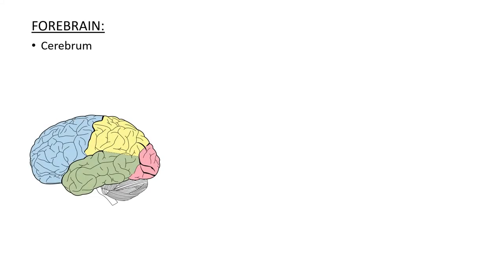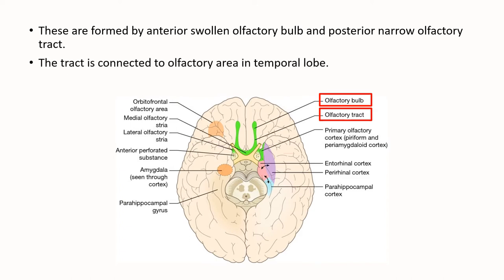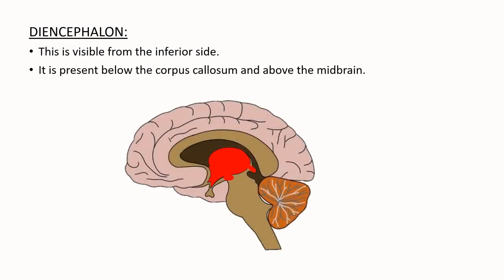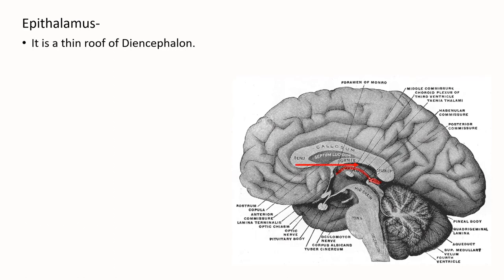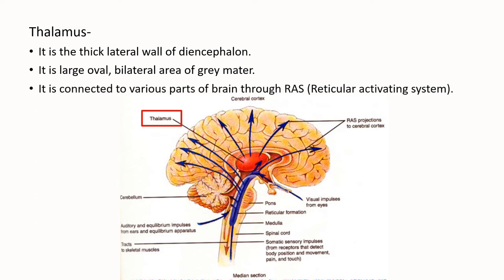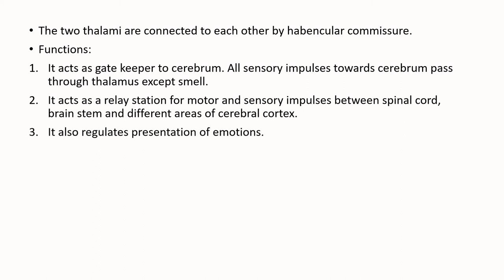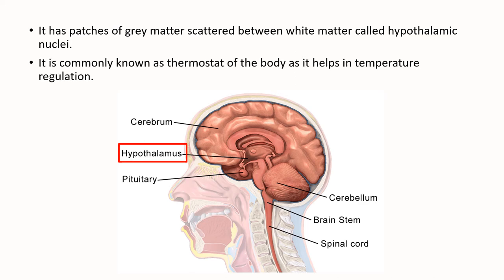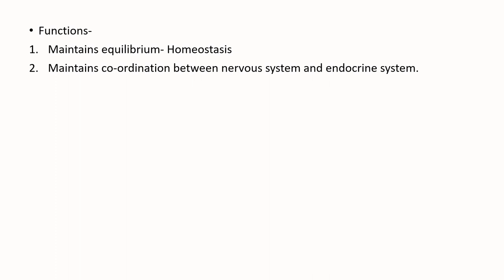FOREBRAIN- II || OLFACTORY LOBES & DIENCEPHALON || NEURAL CONTROL & CO-ORDINATION || BIO || STUD-E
This session will mainly be about BRAIN STRUCTURE.
Topic: CEREBRUM- FOREBRAIN - OLFACTORY LOBES AND DIENCEPHALON
Chapter: NEURAL CONTROL & CO-ORDINATION.
Useful For: NCERT / CBSE / CET / NEET.

CEREBRUM-
Cerebrum is the first largest part of brain and forms 80-85% of total brain weight.
It is Responsible for consciousness of a person.
The cerebrum is divided into two parts.
1. Right hemisphere
2. Left hemisphere

PREVIOUS VIDEOS-